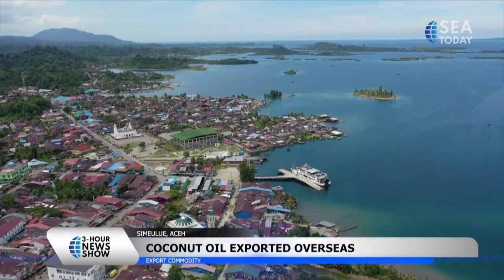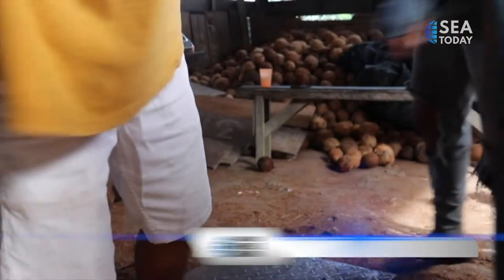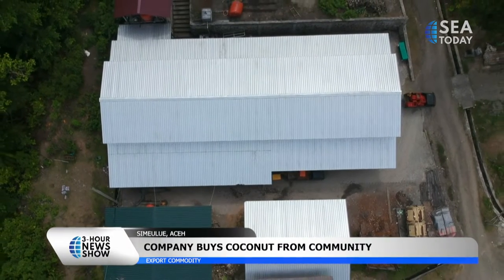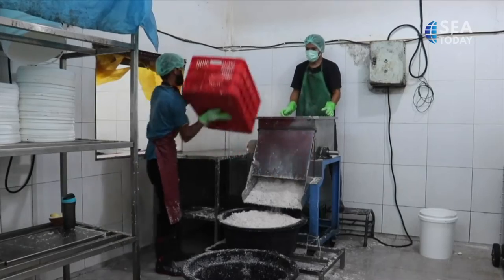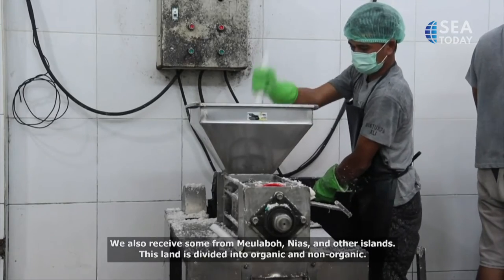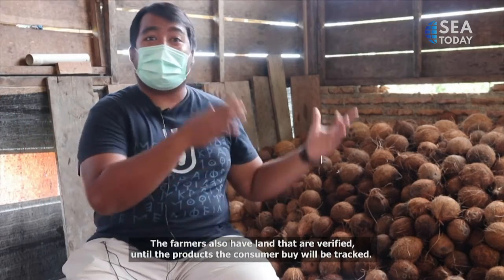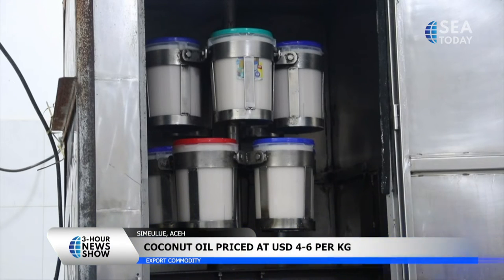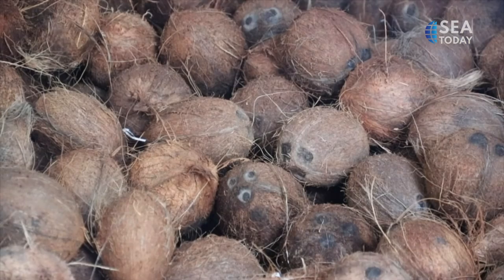Simeulue Coconut Oil Exported Overseas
Selamat Datang di Kabupaten Simeulue, Kabupaten Luar di Provinsi Aceh Sebuah pulau selebar 1.838 kilometer, terletak 150 kilometer dari pantai Aceh Barat Daya, Simeulue memiliki potensi memiliki sifat yang luar biasa
Pantai-pantai indah untuk berbagai produk laut telah menjadi magnet utama bagi pengunjung di luar wilayah.

Banyaknya kelapa di Simeulue adalah tempat yang menjanjikan untuk komoditas ekspor, perusahaan Green Enterprises Indonesia telah mengekspor minyak kelapa perawan dan minyak kelapa mentah sejak 2016.
Welcome to Simeulue Regency, an outer regency in Aceh province an island of 1,838 kilometers wide, located 150 kilometers from the beach of southwest Aceh, Simeulue has the potential of having incredible nature
beautiful beaches to various marine products have become the main magnet for visitors outside the region.

The large quantities of coconuts in Simeulue are a promising place for export commodities, green enterprises Indonesia company has exported virgin coconut oil and crude coconut oil since 2016.